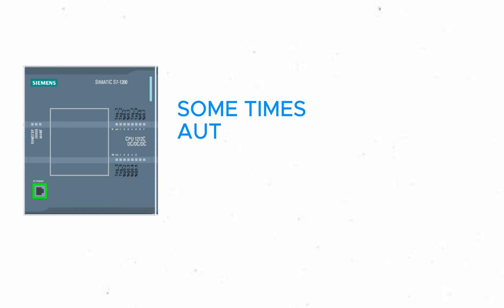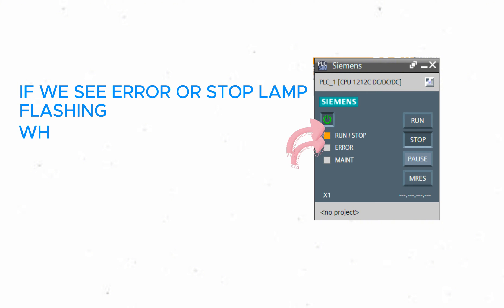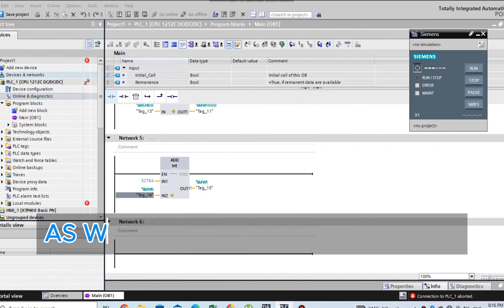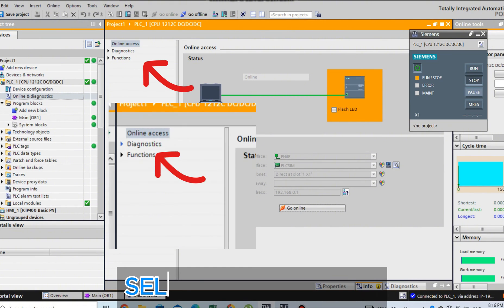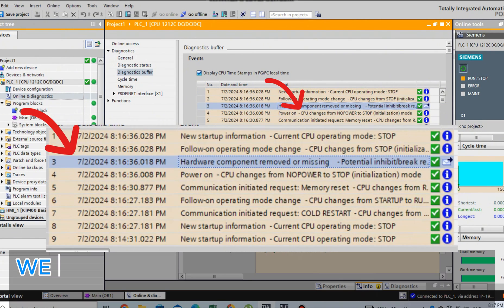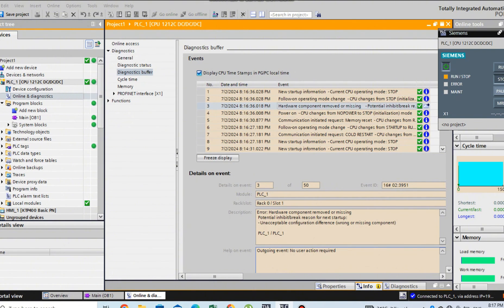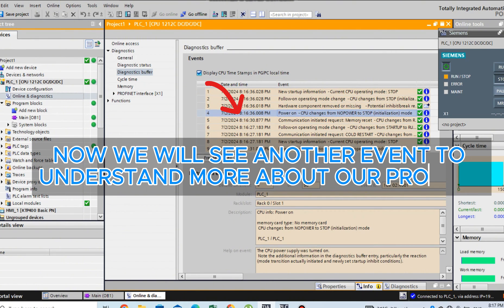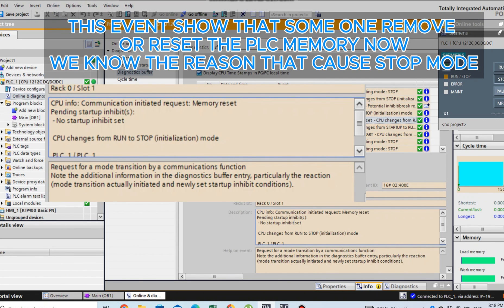HOW TO TROUBLESHOOT PLC SIEMENS S7-1200/1500 ON TIA PORTAL??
"THIS VIDEO IS USING ZOOM METHOD TO MAKE EVERY WORD CLEAR TO READ EVEN IF YOU USE YOUR MOBILE"
IN THIS VEDIO YOU WILL LEARN :
1. howtoplay use tia portal for troubleshooting your plc s71200 or s71500
we will study a case to show you how to troubleshoot you plc step by step